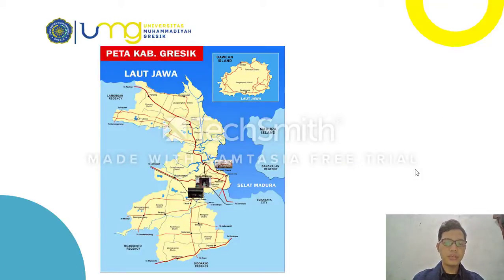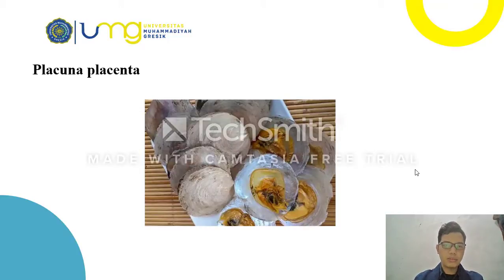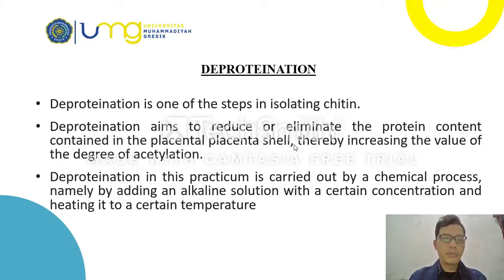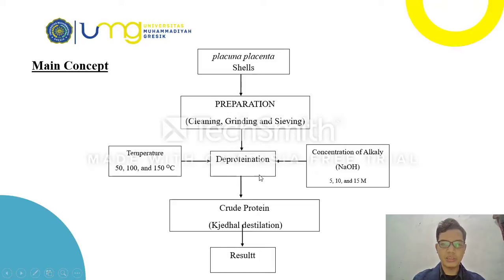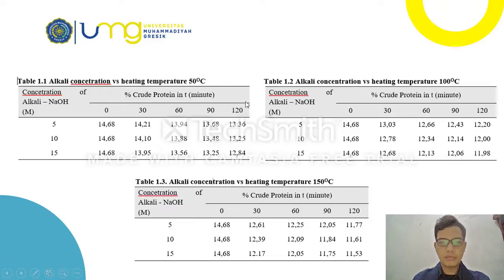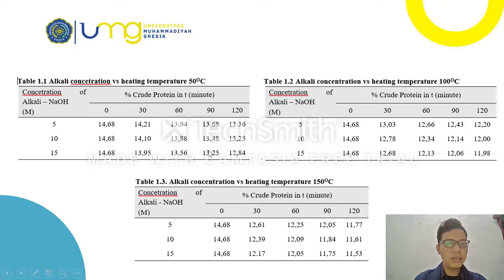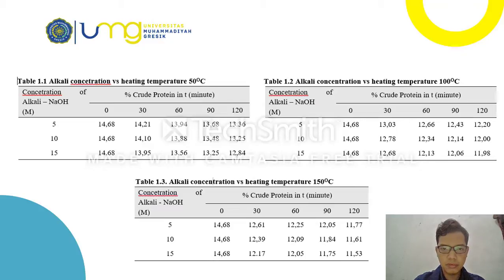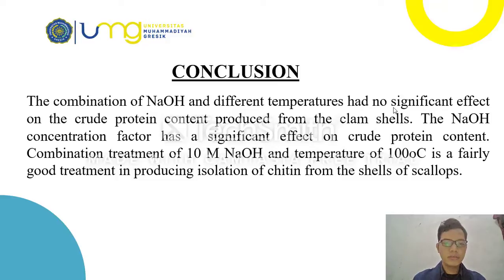Presentasi UMGESHIC 2020_Deproteination Process on Chitin Isolation from Placenta Placuna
Video Presentasi Mahasiswa Teknik  KImia
Universitas Muhammadiyah Gresik